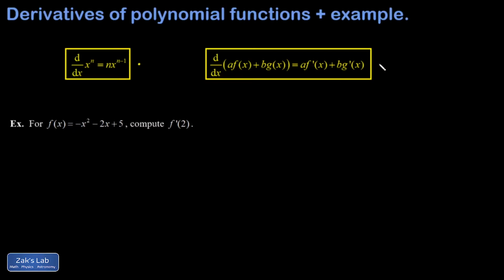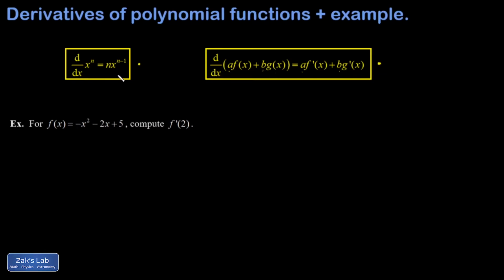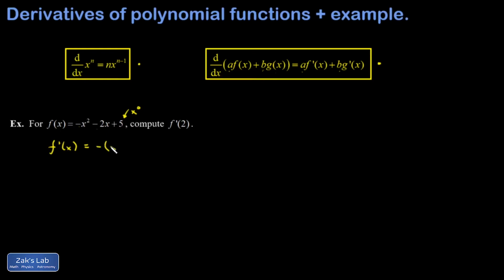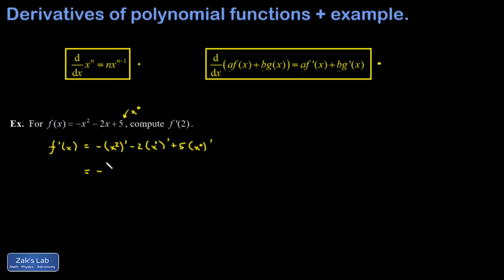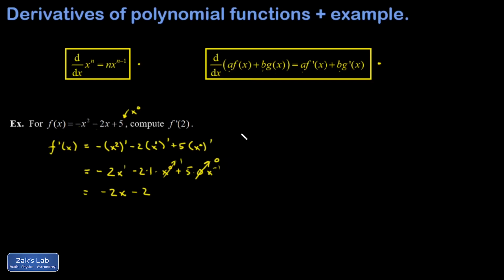Derivatives of polynomials using the linear combination and power rules. Derivative of -x^2-2x+5.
After a quick reminder of how the power rule for derivatives and the derivative of a linear combination works, we can differentiate polynomials because that's just the derivative of a linear combination of power functions..  To illustrate derivatives of polynomials, we apply the power rule and derivative of a linear combination rule to the first derivative -x^2-2x+5.